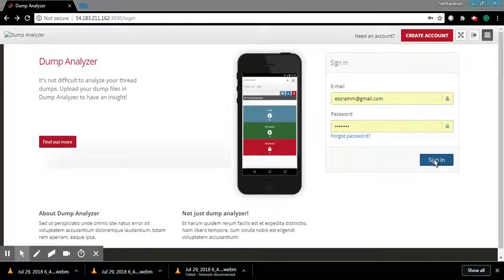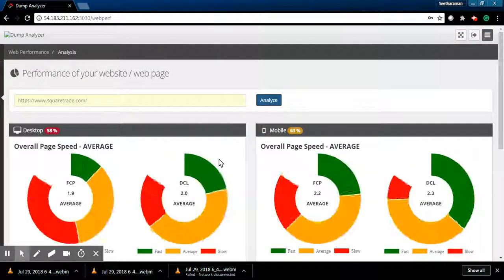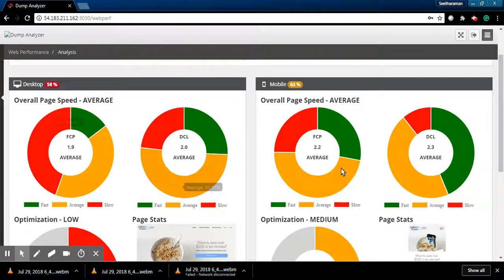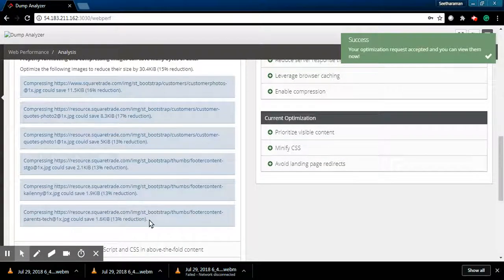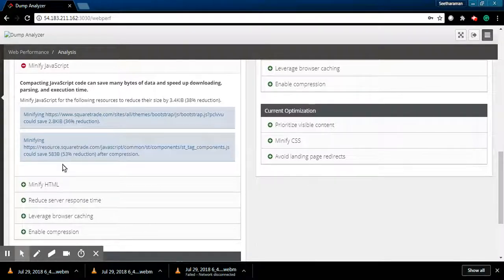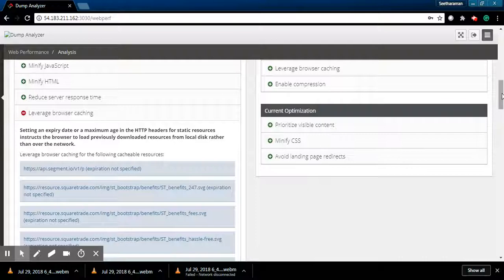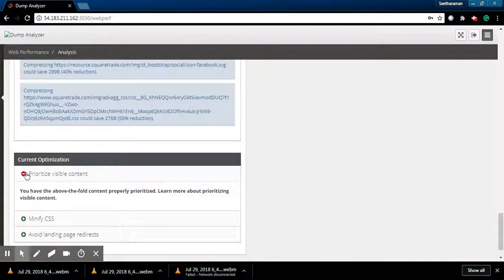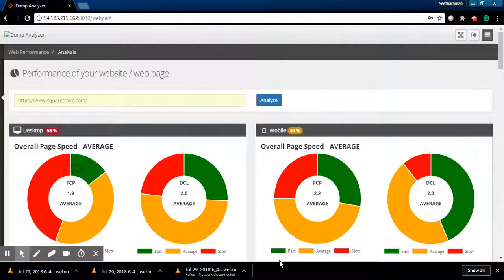Jul 29, 2018 10 11 PM